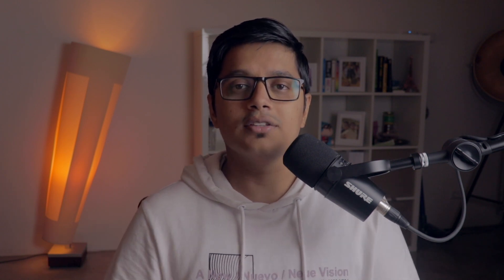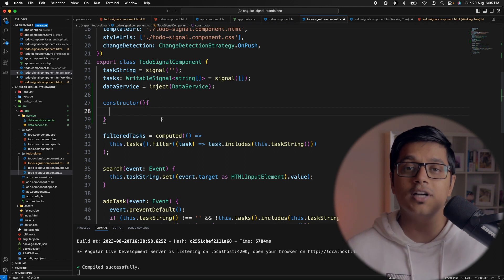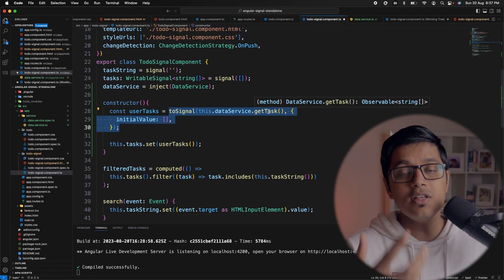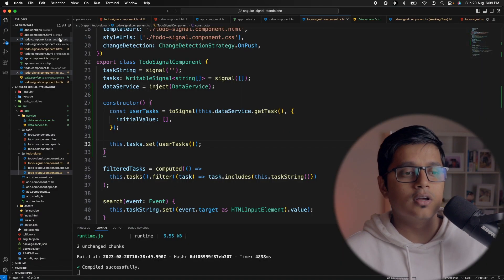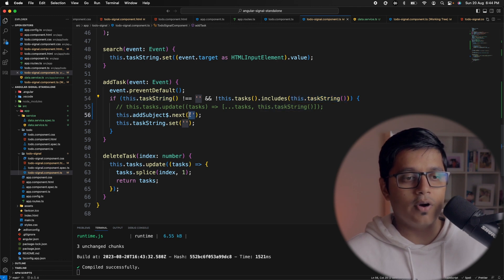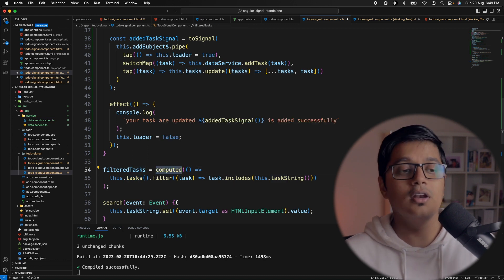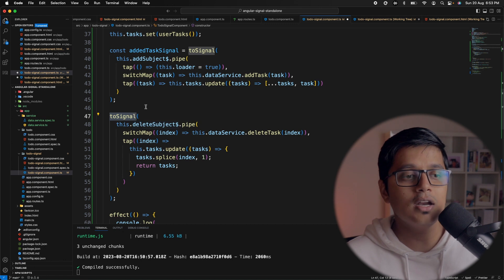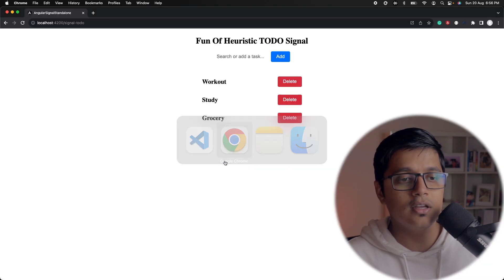Use Angular Signal and RxJs together in your application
We can use RxJS and Signal together to enjoy the benefits of both worlds. In this video, we discuss how to use the 'toSignal' and 'toObservable' methods to take advantage of both RxJS and Angular Signal.